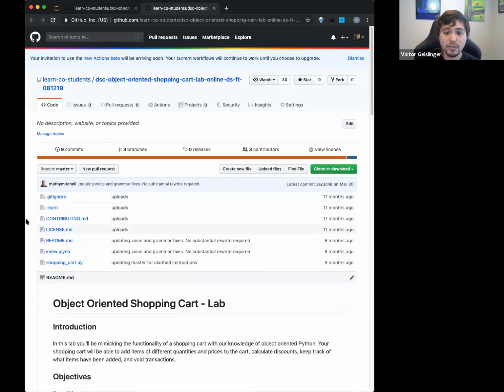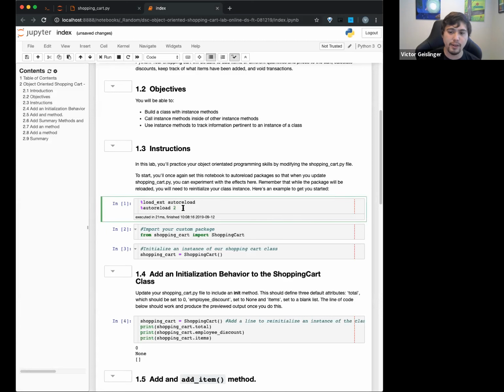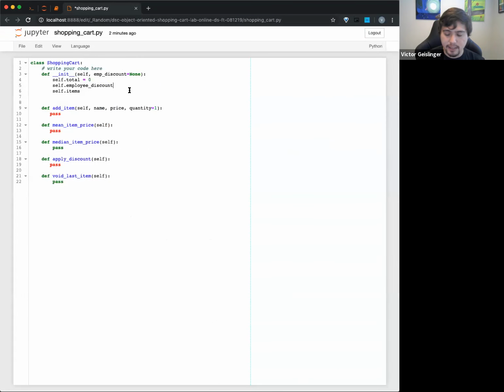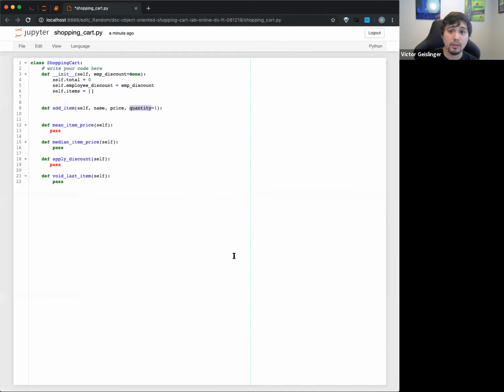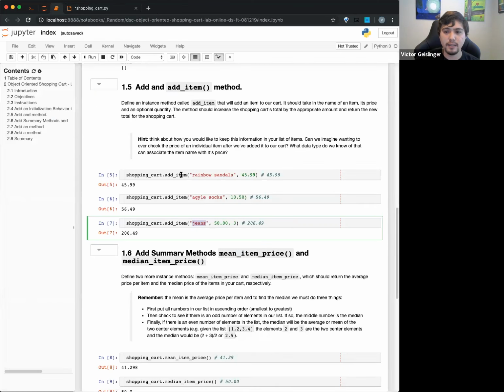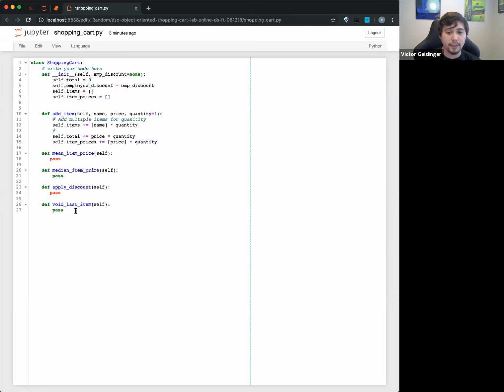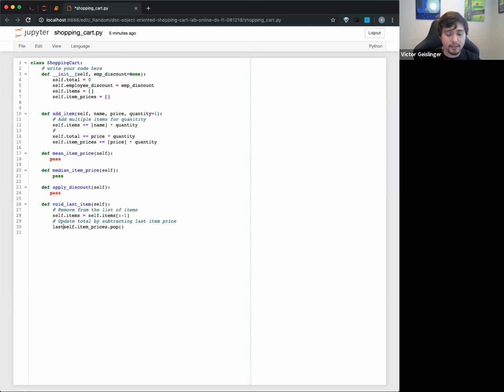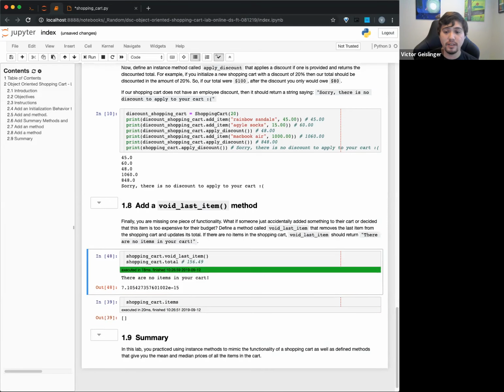OOP Lab Walkthrough/Demo - M2S09 [2019-09-12]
We go through part of one of the OOP labs as a cohort to demonstrate how you would implement Objects in Python.